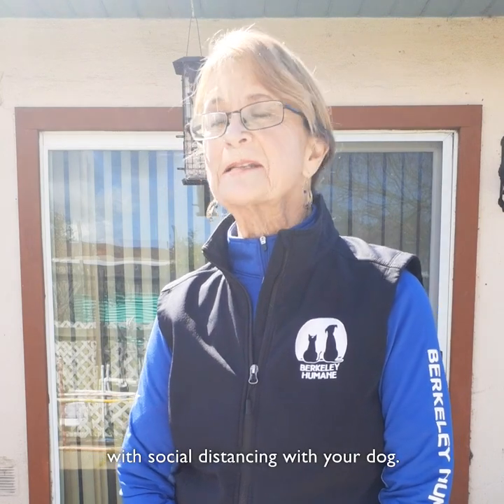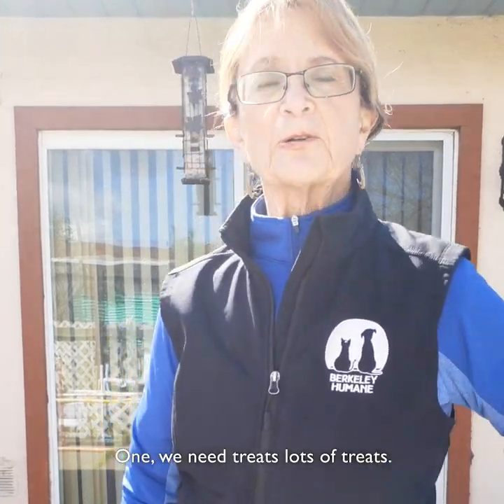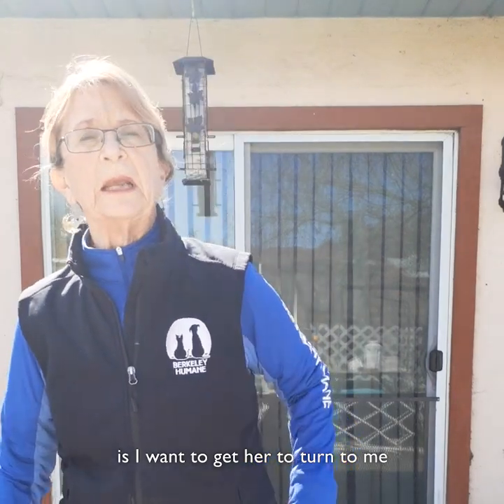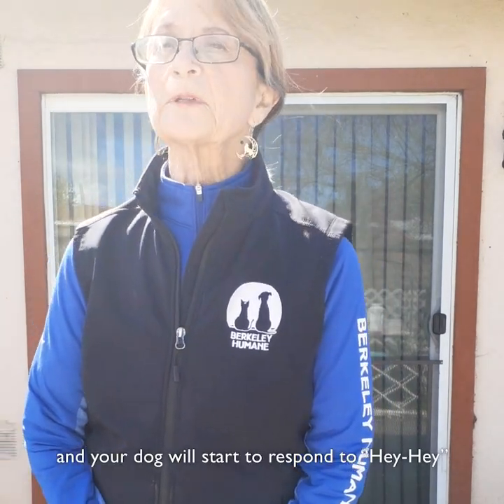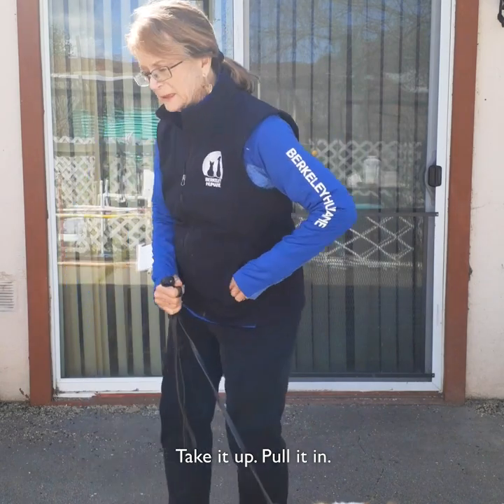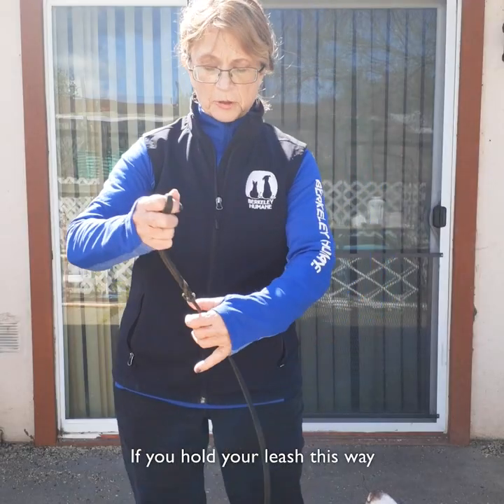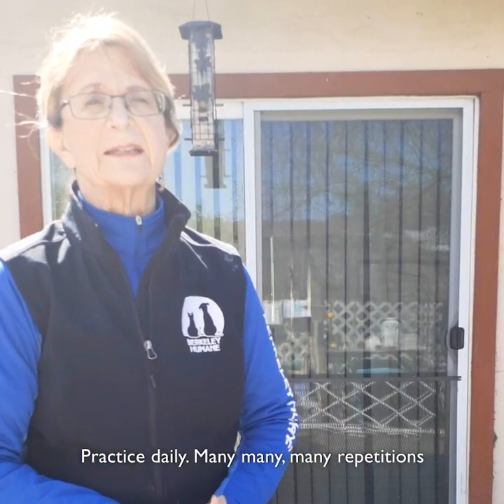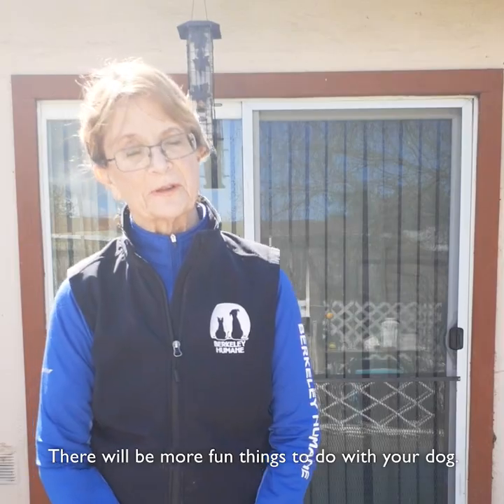Training Tips: Social Distancing with your Dog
Hey-Hey! Nancy Frensley, Training Manager of Berkeley Humane shares some helpful tips on how to maintain a minimum of 6 feet for safe social distancing while on a walk with your dog.

Sign up for classes at trainthebay.org